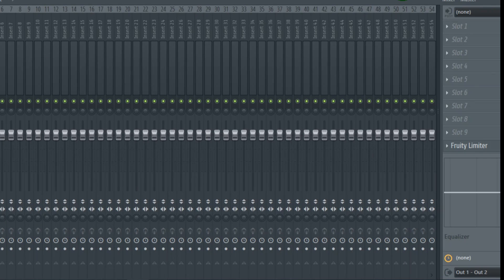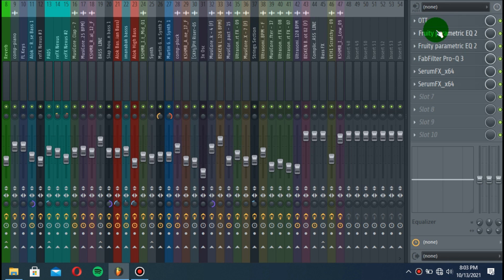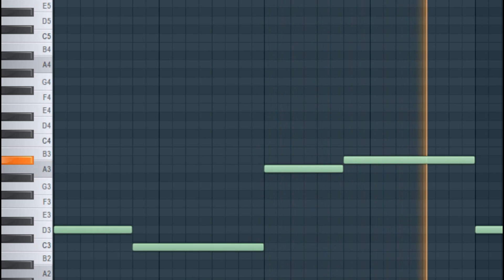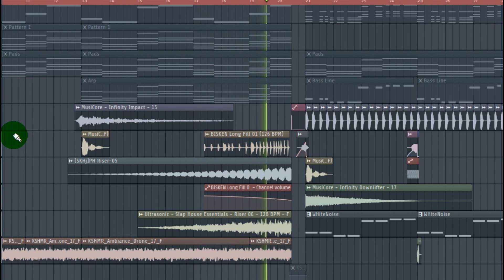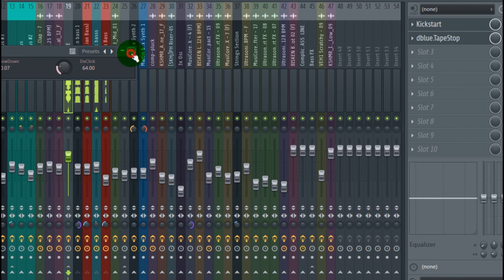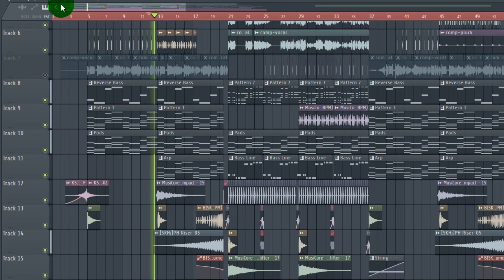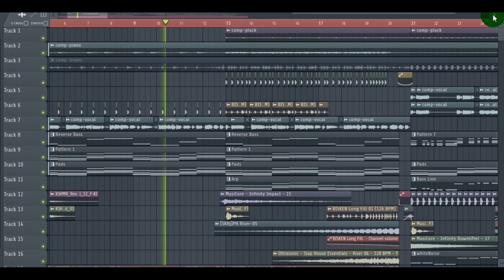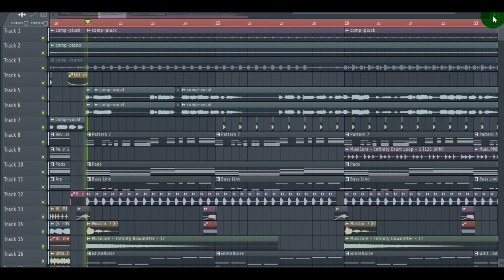How to Make a Slap House Remix in FL Studio - FREE FLP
We Do not Wish to make any Commercial Use of this & Intended to Showcase the Creativity Of the Artist Involved.